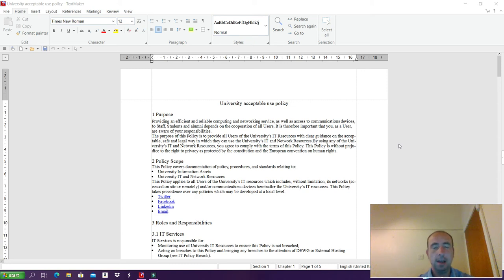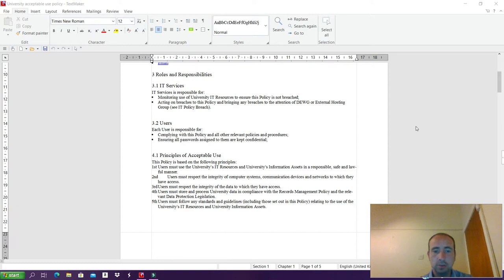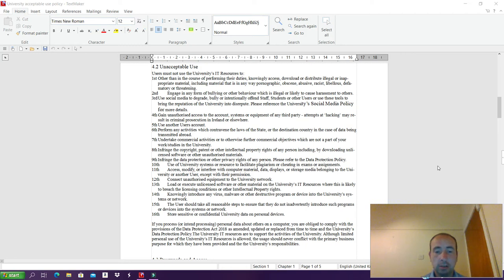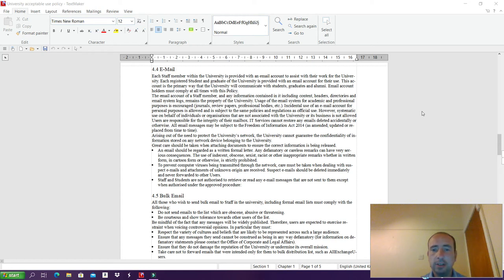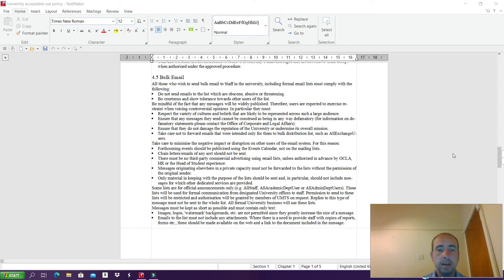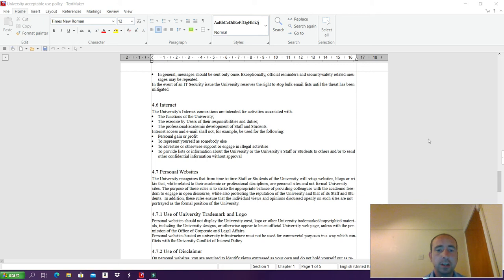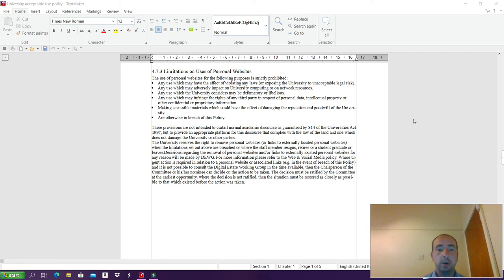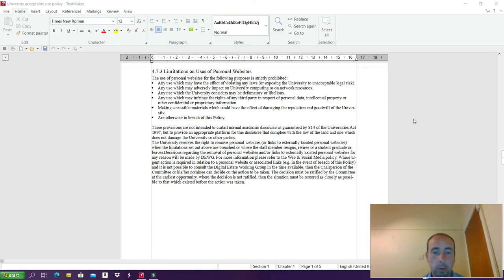University acceptable use policy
In this video, I discuss a university acceptable use policy.